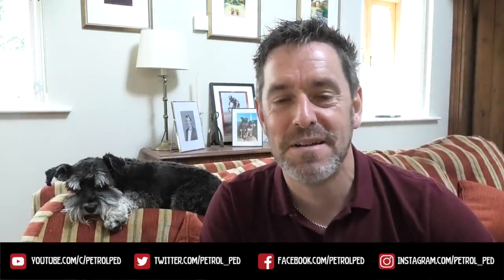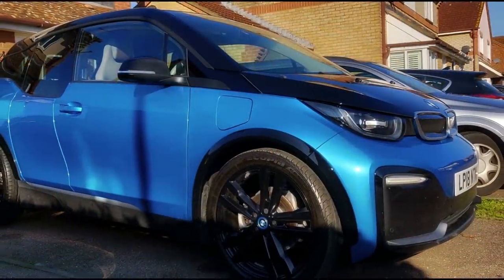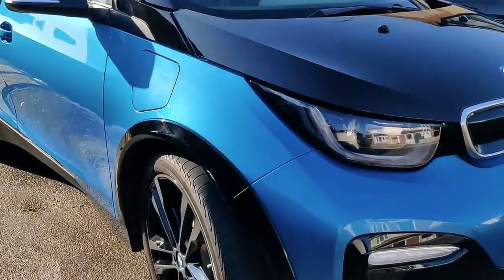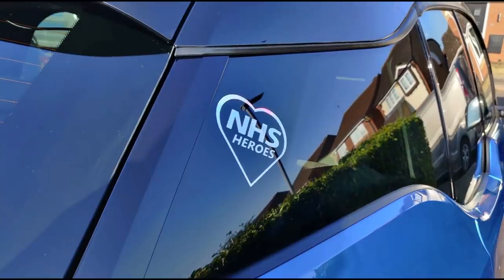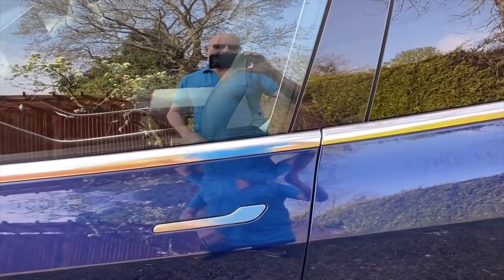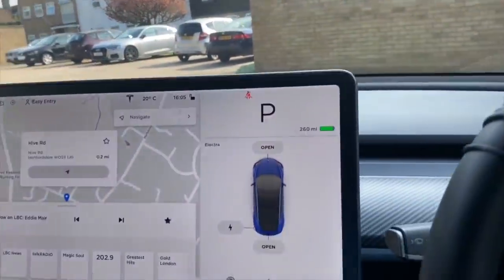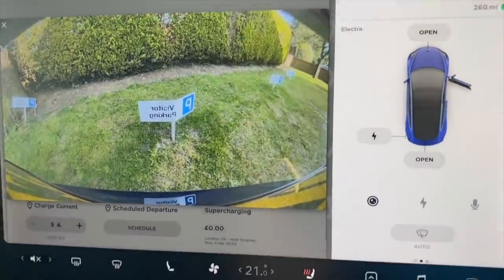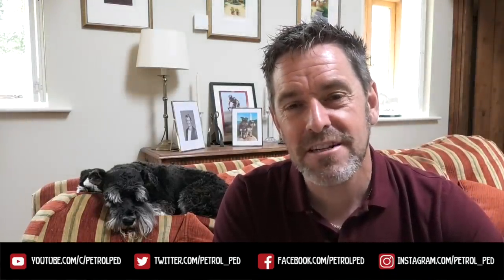Peddlerz Rides #21 - Sparky Saturday [CarVid19 Daily VLOG]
Peddlerz Pups in this episode are Dexter and Dessie.

So for this episode of Peddlerz Rides I thought we would go electric. I have two great video for two of the best selling EVs currently available.

First up we have a great video sent in by Carmen Clark of her BMW i3. Such an interesting car and I must say I really loved this video. Great to get a female perspective on this. We need more of this !

Then we go a see what Mal has been up to ! Well I can tell you. He has a Tesla Model 3 and he takes us on an excellent guided tour.